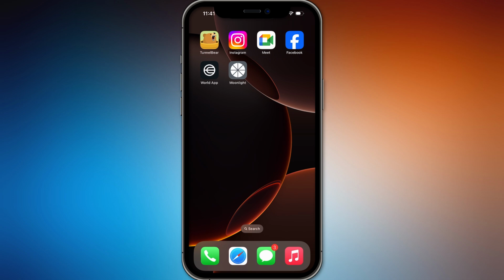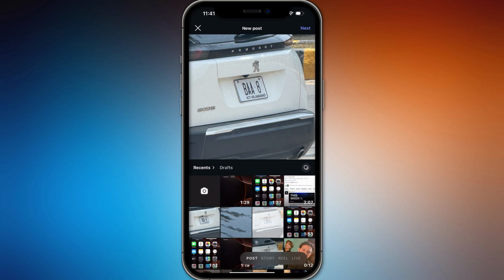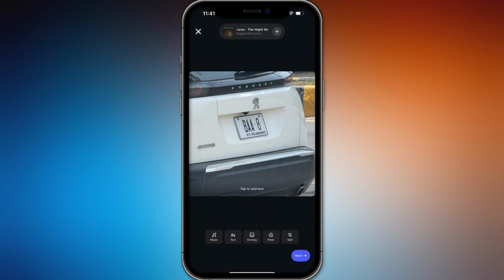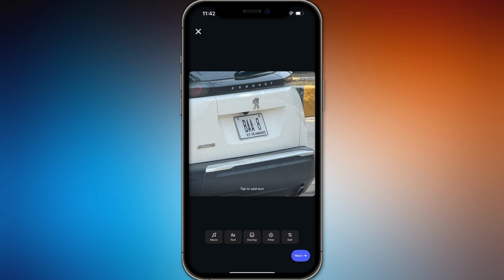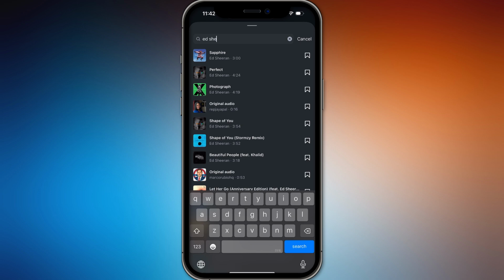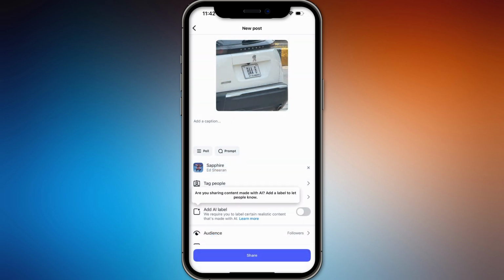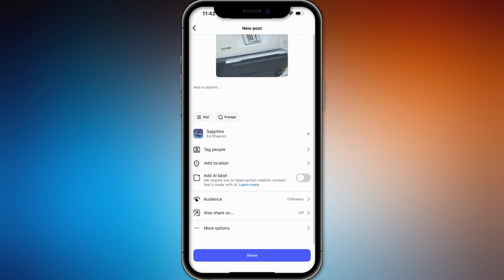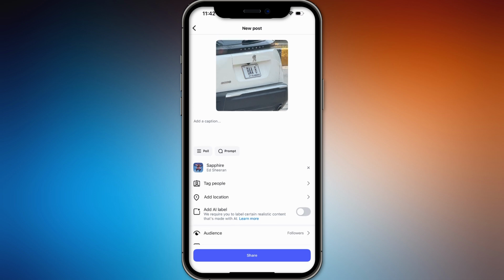HOW TO ADD MUSIC TO MY INSTAGRAM POST 2026! (FULL GUIDE)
In this video I am going to show you how to add music to your Instagram post quickly and easily. Whether you are uploading a photo or a video this step by step tutorial will teach you how to include music directly in your Instagram feed post. I will cover how to choose a song add lyrics or audio clips and adjust the part of the song you want to use.